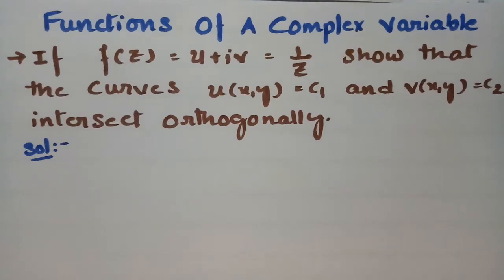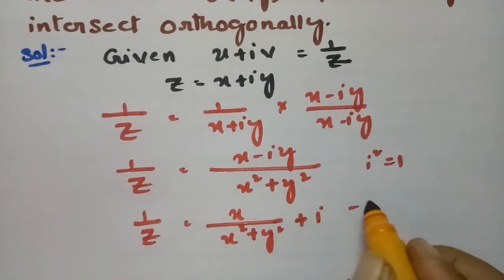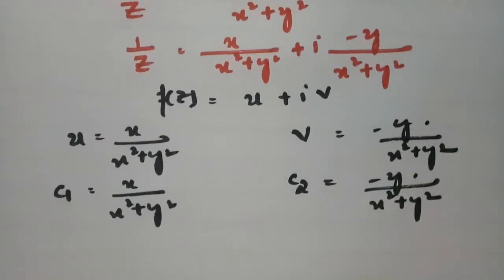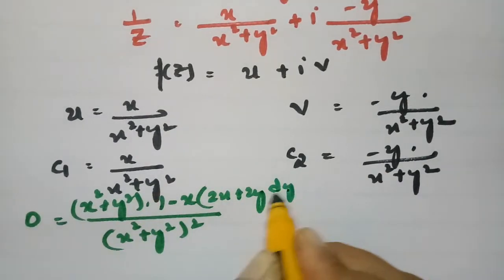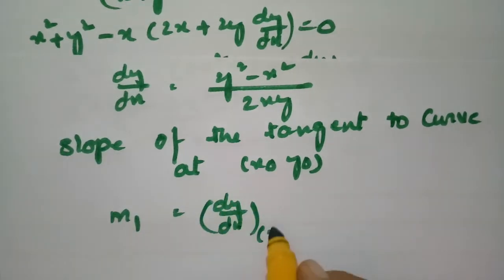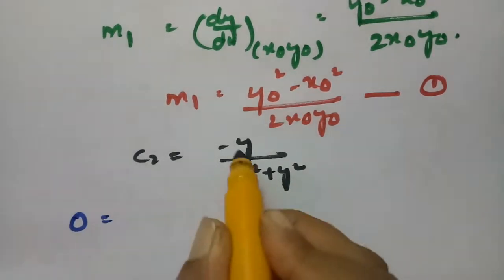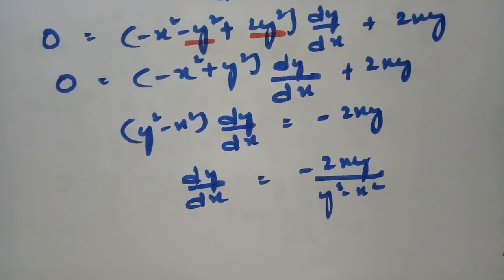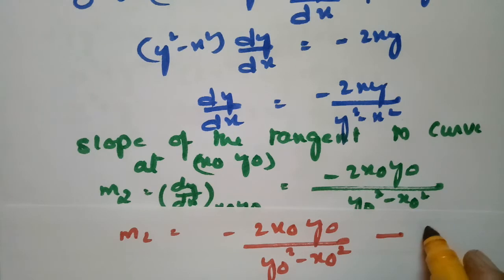If f(z)=1/z S.T the curves u(x,y)=c1 and v(x,y)=c2 intersect orthogonally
Functions Of A Complex Variable-Problem